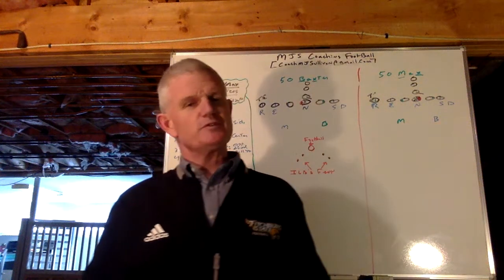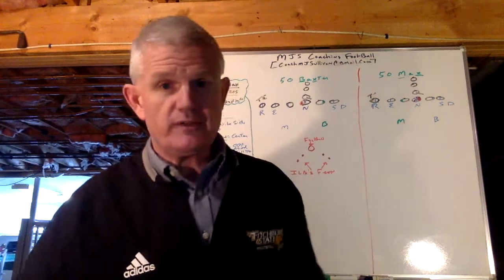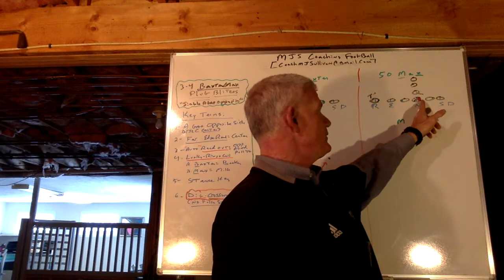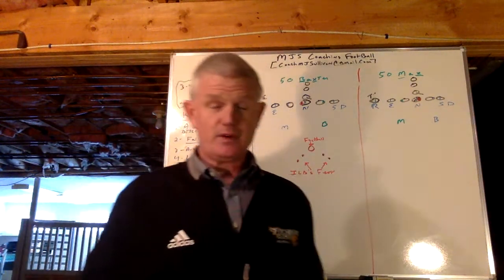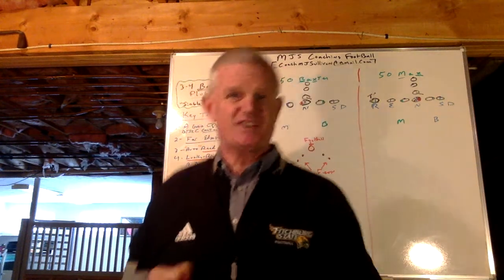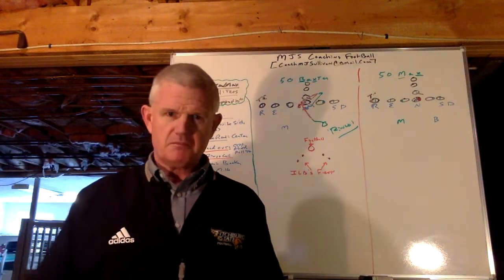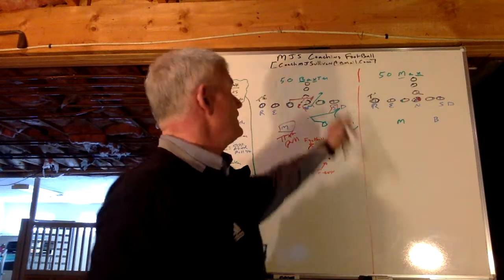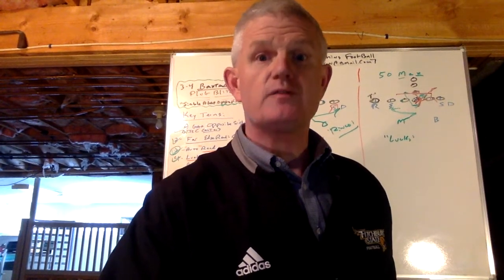3-4 Plug Family Blitz [Baxter/Max] Single A Gap Opposite Blitz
Learn the footwork for a "X" blitz while maintaining the same "A Gap" blitz rules.